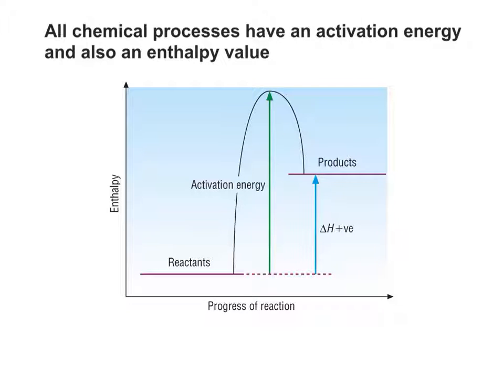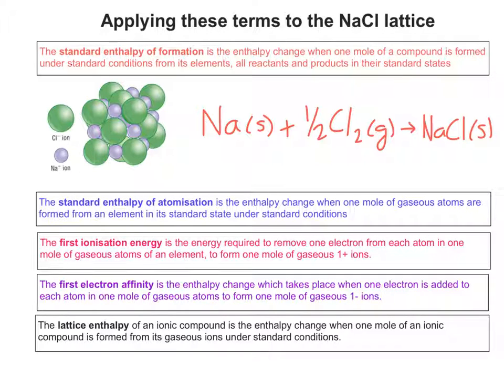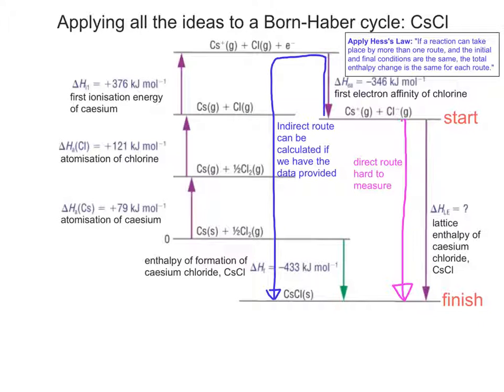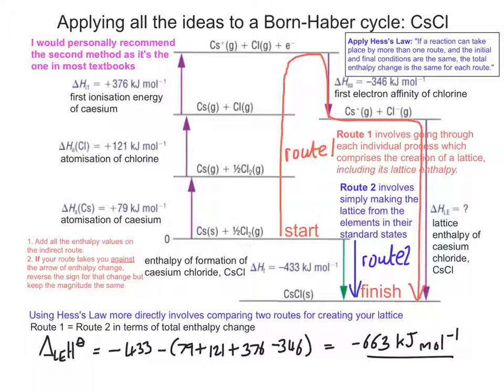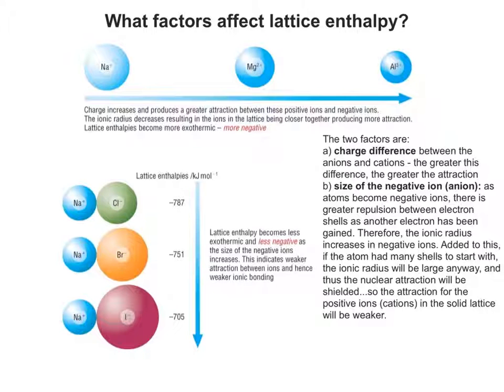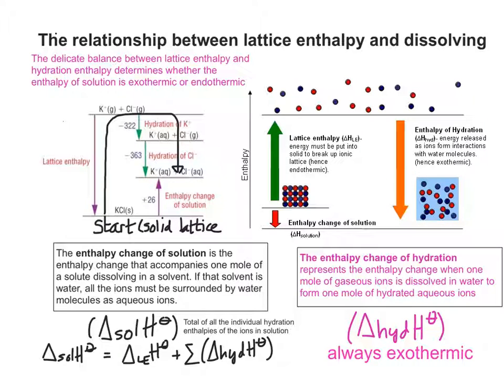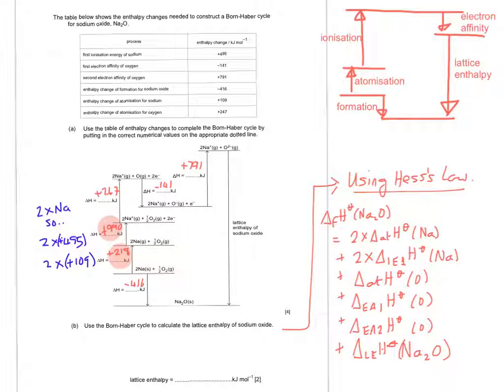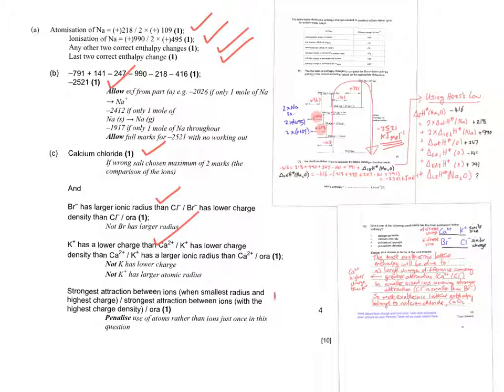Born-Haber cycles and lattice enthalpies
An overview of the application of Hess's Law to ionic lattices through Born-Haber cycles. Includes a look at the effects of lattice enthalpy on the enthalpy of solution.